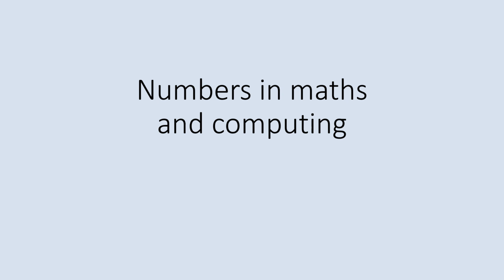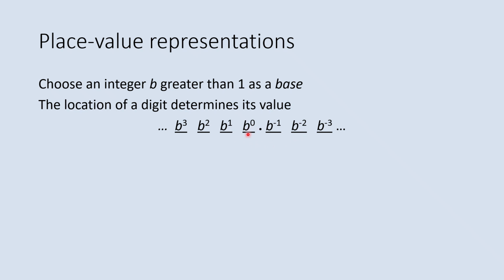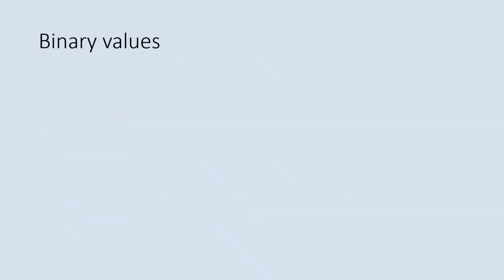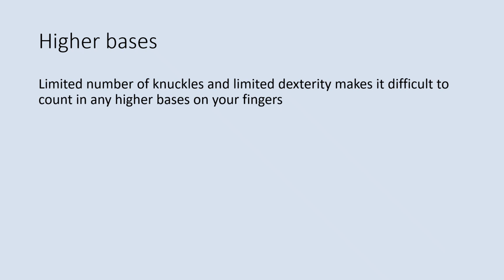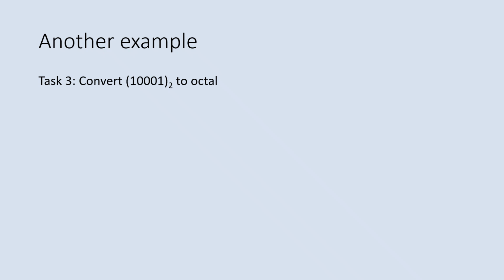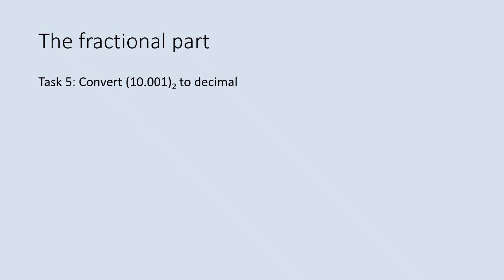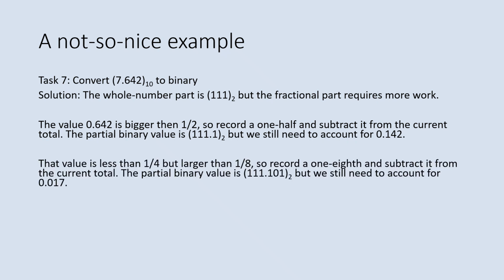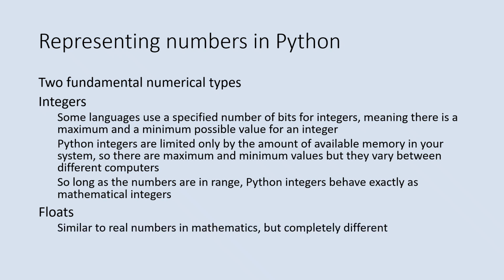Number Bases in Maths and Computing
A discussion of number bases, conversions, and how high you can count on one hand.

Part One of Two in a discussion of exact and floating-point calculations.